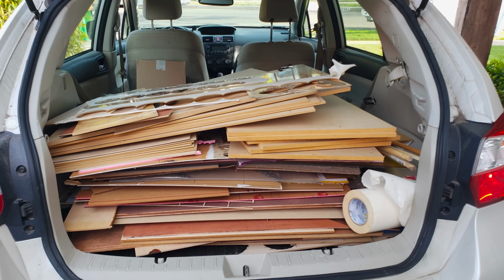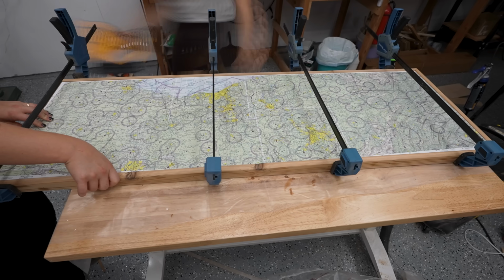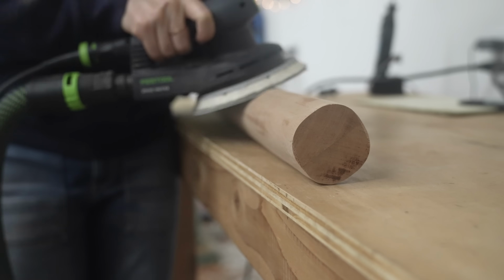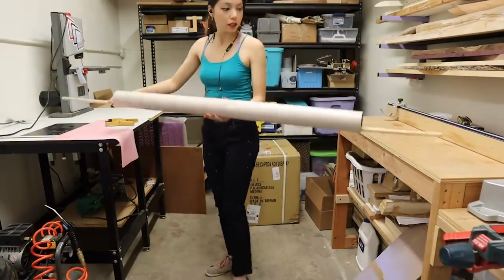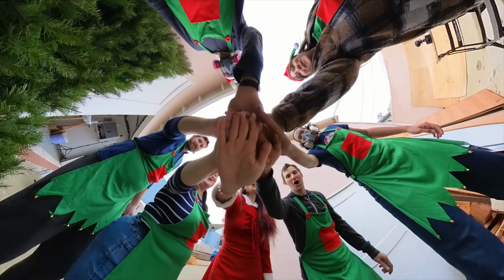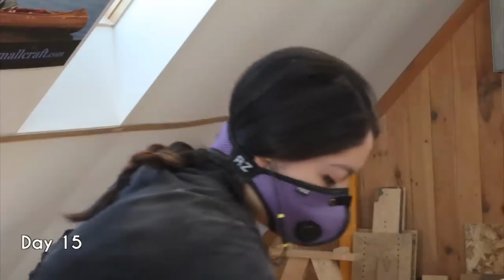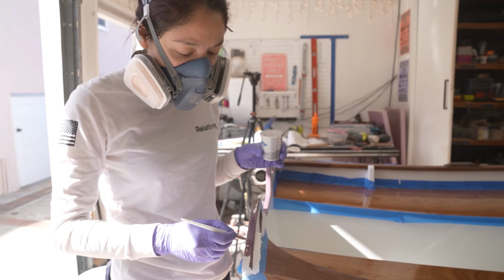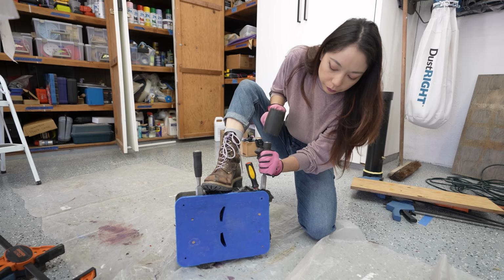10 Lessons I Regret Not Learning Sooner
My list of safety gear favorites
Please note: I AM NOT A SAFETY PROFESSIONAL. These are simply the products that I use every day in my own shop that I have found keep me safe the best. Be sure to size and fit your respirator correctly (hold down on the exhale valve and breathe out, the respirator should inflate slightly, this may take a fair bit of adjusting on the straps when you first get it). I personally wear a size medium, as do most of my friends (men without beards too). As for steel toed boots, my personal preference is to air on slightly larger (I'm a 6.5/7 but I lean 7/7.5) to allow for cushioned socks.

My list of sanding essentials

All my favorite Amazon Items!:
(filming setup, safety gear, etc)

💌 SEND ME THINGS 📦 :
Xyla Foxlin
3727 W. Magnolia Blvd. # 174

Huge thank-you to TotalBoat for supporting my channel!